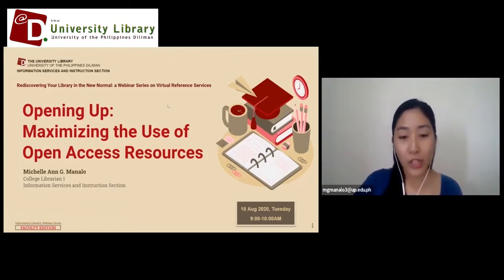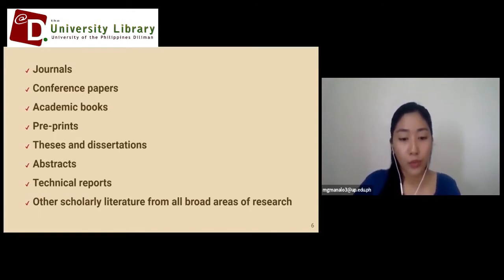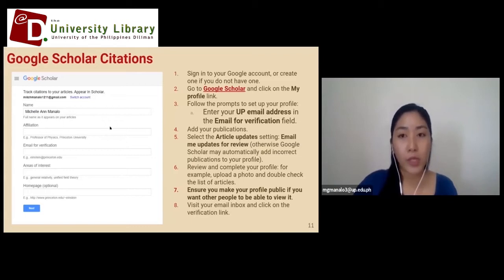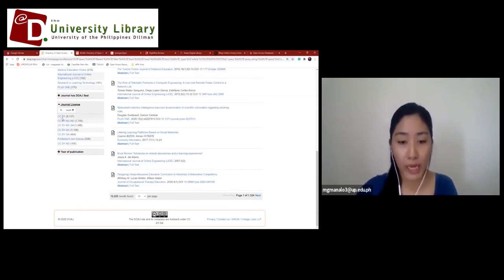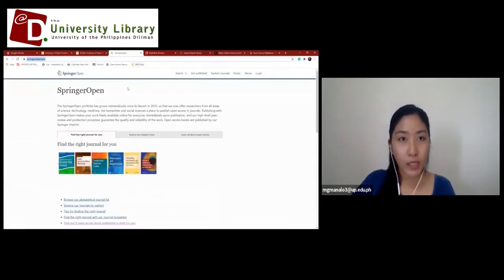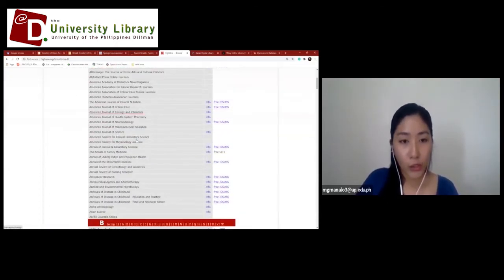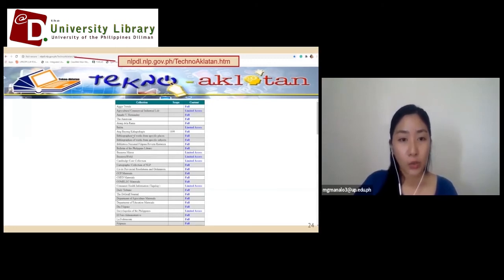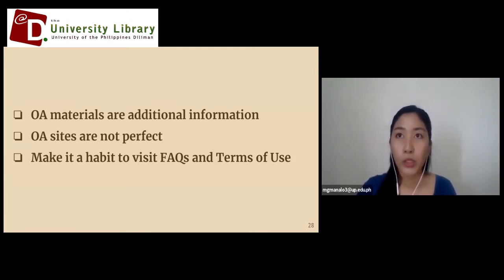Opening Up: Maximizing the Use of Open Access Resources (IL Webinar Series for UP Faculty)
This webinar introduced open access resources which, more often than not, are overlooked in a literature search.

This webinar was conducted on 18 August 2020 and was presented by Michelle Ann G. Manalo, College Librarian at the University Library, UP Diliman.